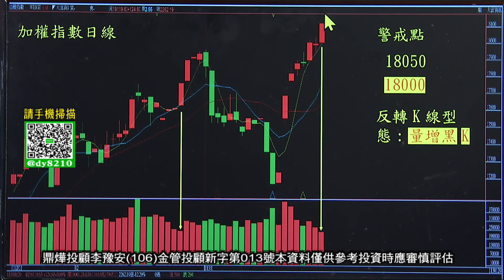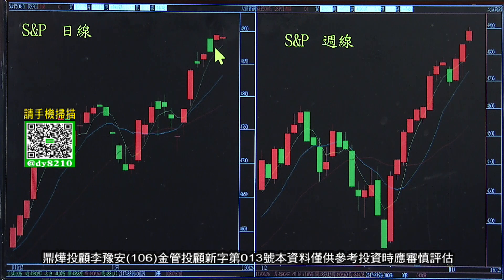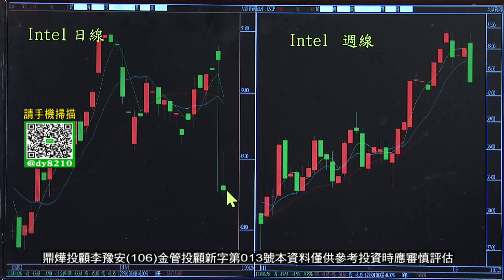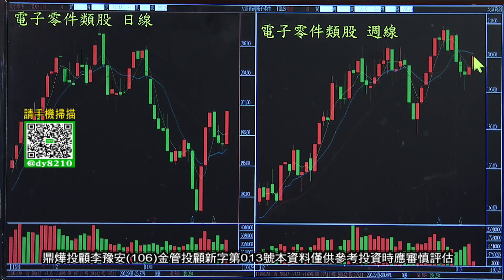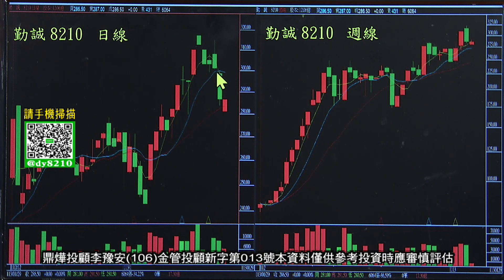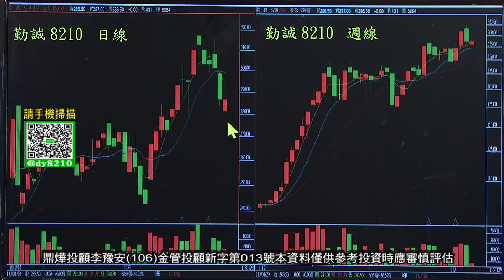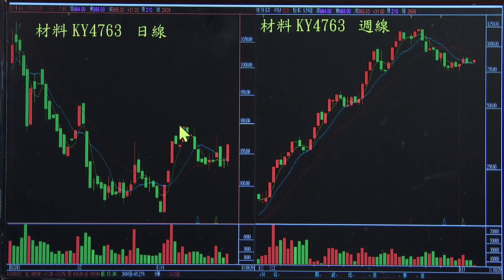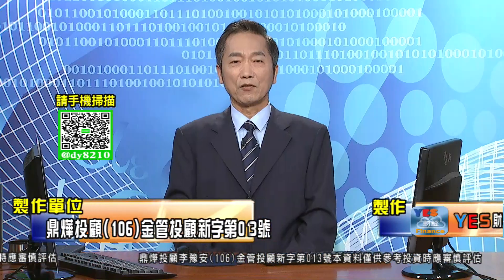【隨豫而安】量創新低 小心變盤│李豫安│20240129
《隨豫而安》 每週一至週五07:30PM全球財經台Youtube直播首播
每週一至週五04:30AM全球財經台Youtube重播
鼎燁投顧(106)金管投顧新字第013號 / 李豫安 分析師
執照號碼:(81)證投顧測證字第248號
本平台與所推介分析之個別有價證券無不當之財務利益關係，本節目資料僅供參考，投資人應獨立判斷審慎評估並自負投資風險。

德訊電訊股份有限公司(資管)